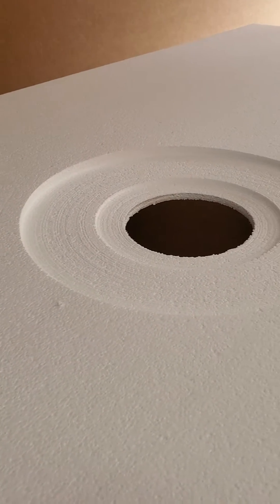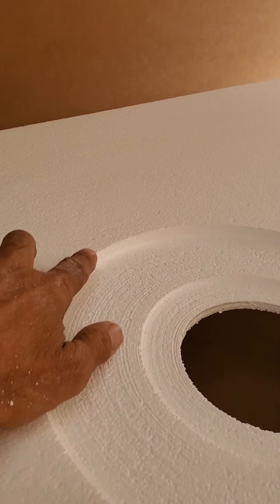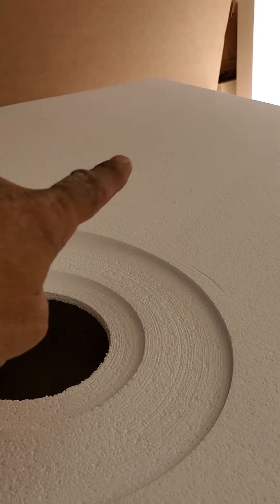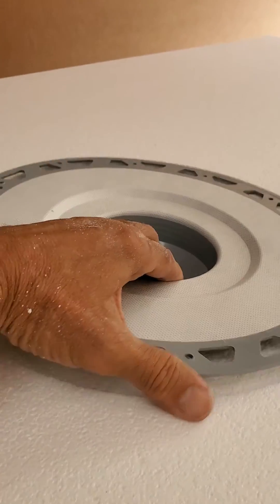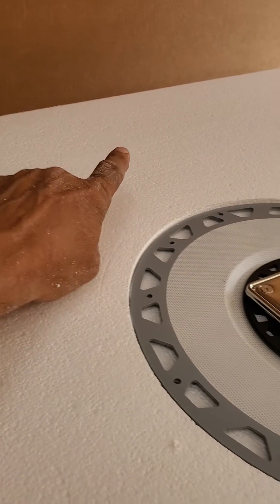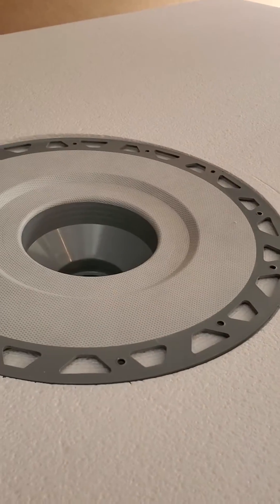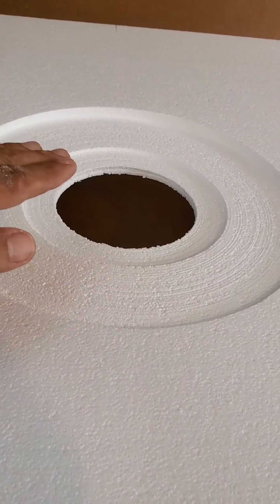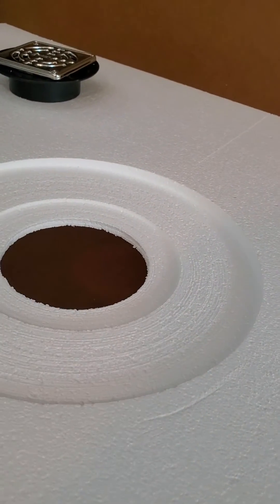Why do Built With Foam brand shower pans have different heights at the drain?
At Built With Foam we pride ourselves on our perfectly formed drain holes. We're geeks that way. This video explains why the perimeter of the drain hole may have varying heights. No need for a slide rule or abacus, just sit back and enjoy!